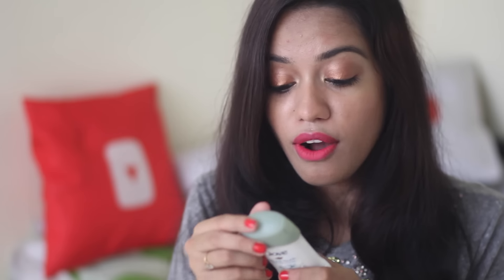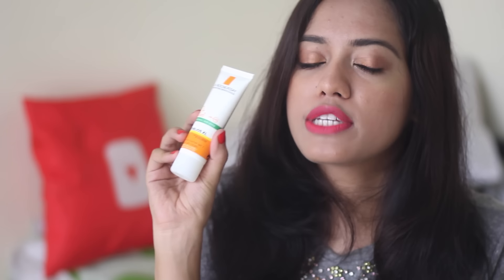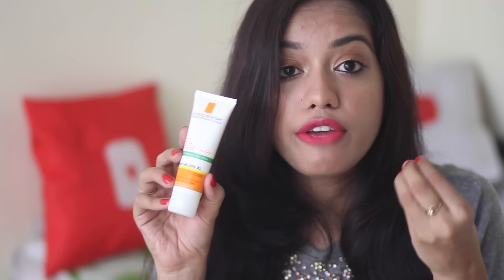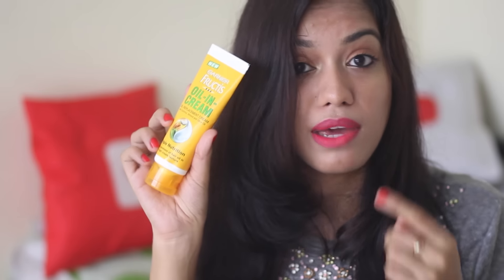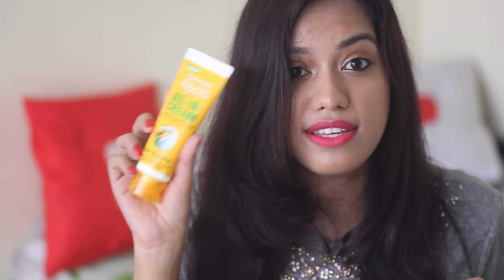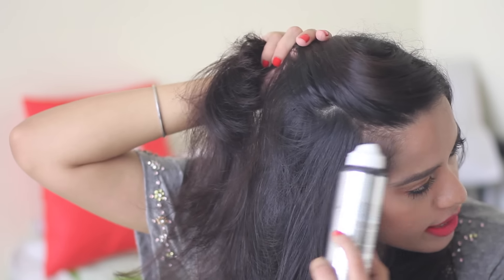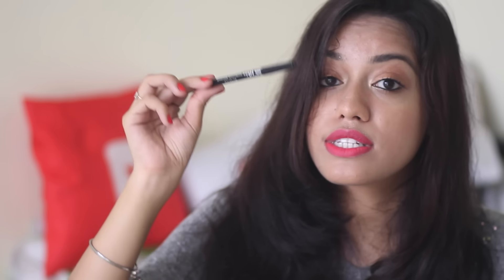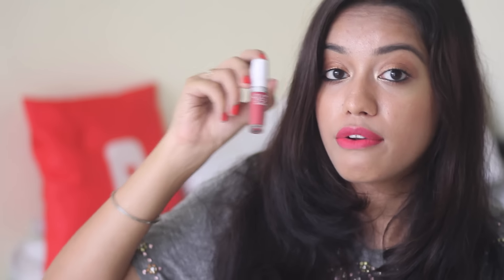May Favourites | Debasree Banerjee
Find out my favourite products for the month of May!

Products Showed:

Dove Dead Sea Minerals Roll on Deodorant
La Roche Posay Anthelios XL 50+
Garnier Oil in Cream
Bblunt Dry Shampoo
Sivana Colours Shimmer Brick
Lotus Maxlash Mascara
Lotus Ecostay kajal
Lotus Colourkick Kick
The Face Shop Design my Eyebrow
Sivana Lip Pencil in no 5
Maybelline 14 hour lipstick in Non Stop red
Miss Claire soft matte lip cream in No 5